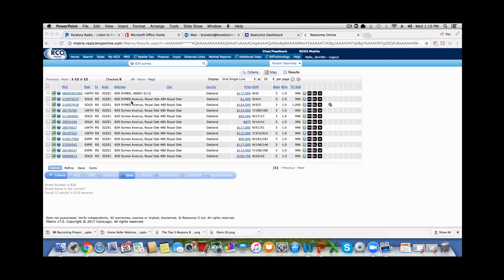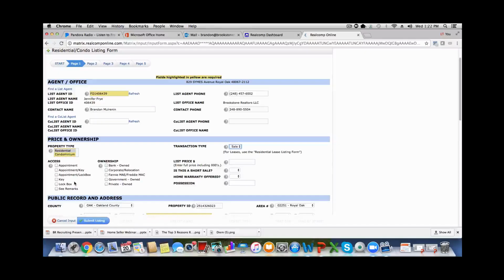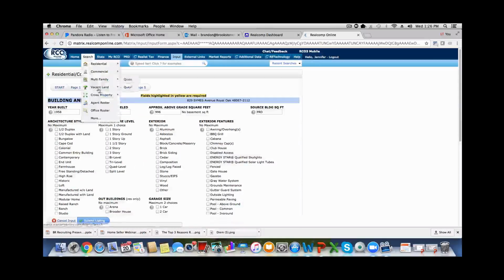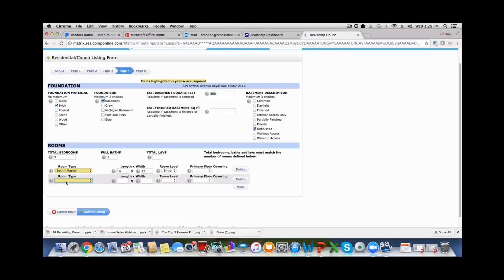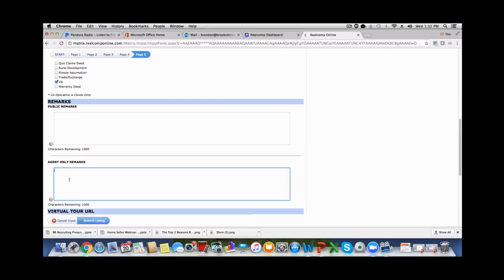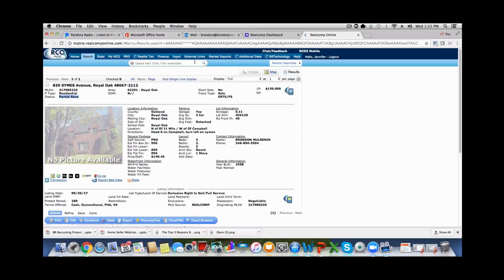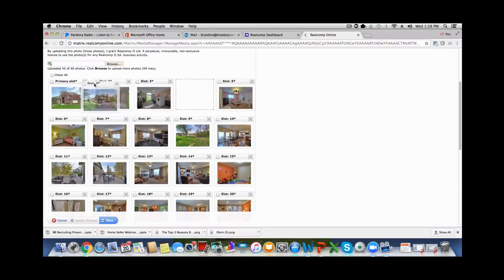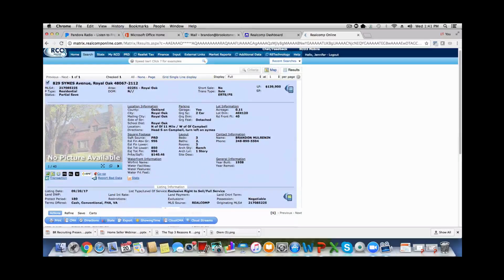Partial Listing Training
(Realtors: Learn how to consistently get clients every month) Join my next live virtual workshop: ⤵️